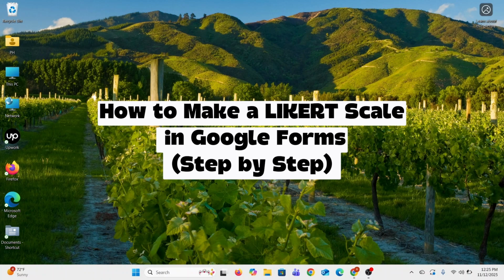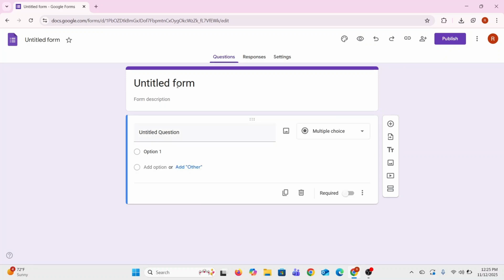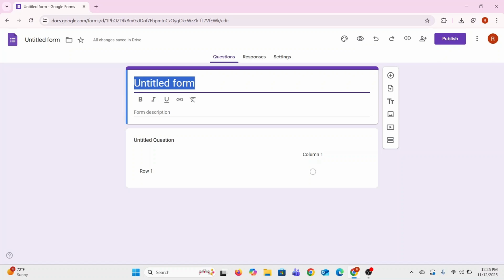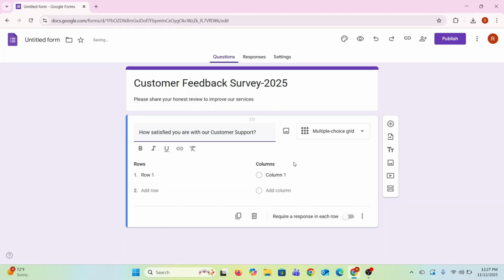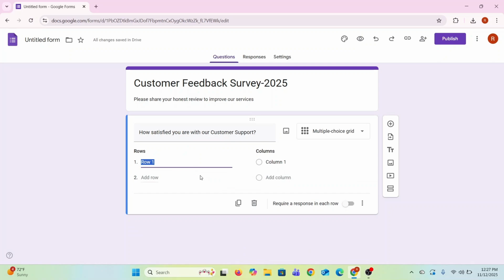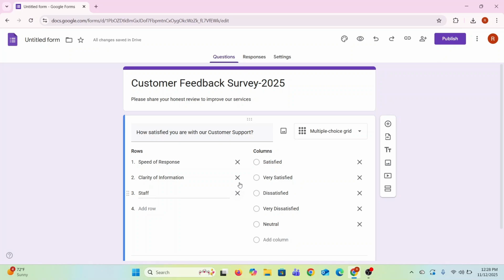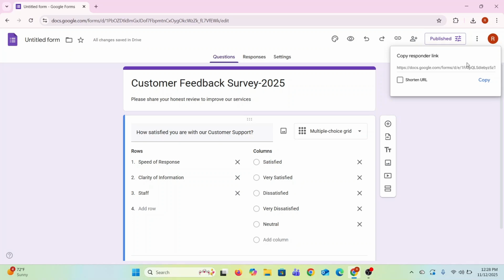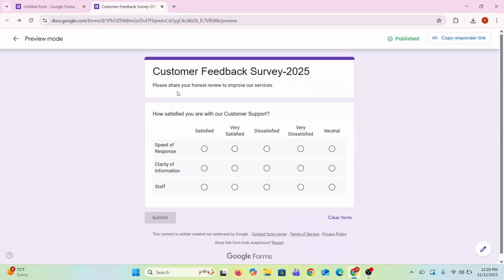How to Make a LIKERT Scale in Google Forms (Step-by-Step | 2026 Tutorial)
Want to collect feedback, opinions, or survey responses with clear and organized data? This 2025 Google Forms tutorial shows you how to create a professional Likert scale for research, education, business, or personal projects.

Whether you're measuring satisfaction, agreement, experience, or perception, this guide walks you through the entire process from the basics to customization.

✅ What a Likert scale is and when to use it
✅ How to create a Likert-style question in Google Forms (2025 update)
✅ How to add scales like "Strongly Agree" to "Strongly Disagree"
✅ How to customize your layout for clear and accurate responses
✅ Best practices for sharing, testing, and previewing your form

⏱ Timestamps

00:00 – Introduction
00:20 – What is a Likert Scale?
00:45 – Opening Google Forms
01:10 – Adding a Multiple Choice Grid Question
01:45 – Setting Up Rows and Columns
02:15 – Customizing Scale Options (Agree–Disagree)
02:45 – Previewing and Testing the Form
03:20 – Final Tips & Wrap-Up

This tutorial makes building a Likert scale simple and beginner-friendly.
By the end, you'll be able to:

• Create clean and effective survey scales
• Collect valuable research or feedback data
• Save time with Google Forms' built-in tools

Perfect for students, teachers, HR teams, researchers, and anyone designing an online survey.

👍 Don't Forget!

If this tutorial helps you:

• Leave a comment or question
• Share it with classmates or teammates